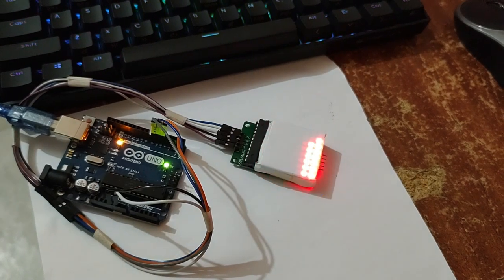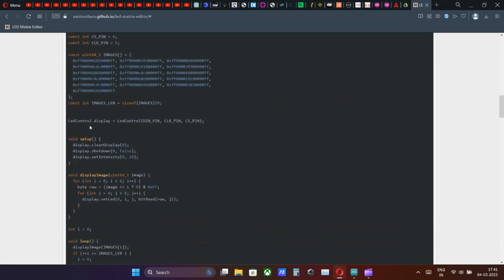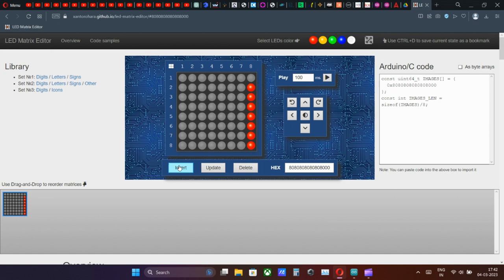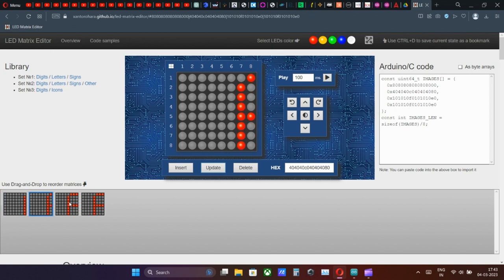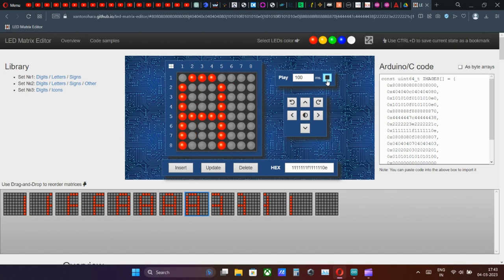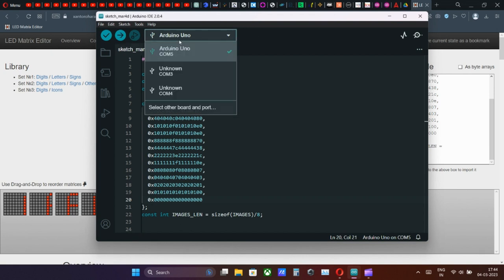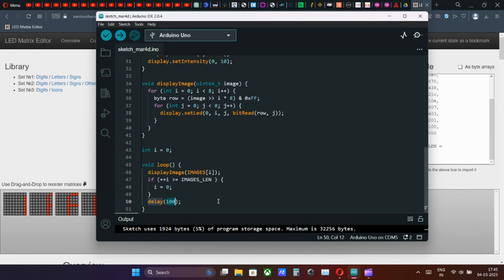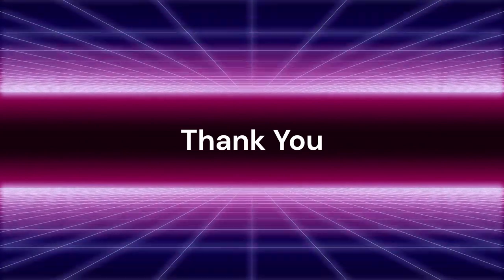Arduino Scrolling Text Using LED Dot Matrix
By using a single 8x8 LED dot matrix and Arduino Uno in this video, we shave shown how to customize the text and scrolling it while run. The most easy and simple method.

Used Parts in the video - Arduino Uno and 8x8 LED Dot Matrix (MAX7219) .